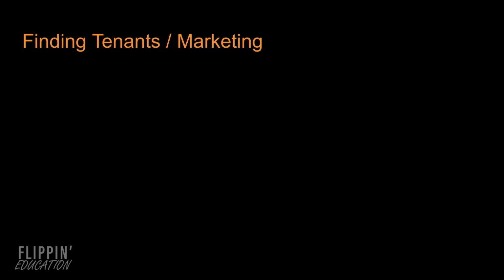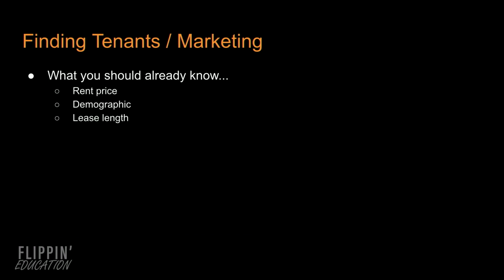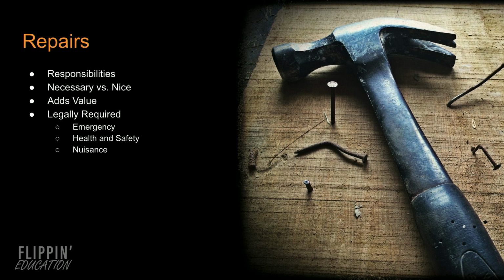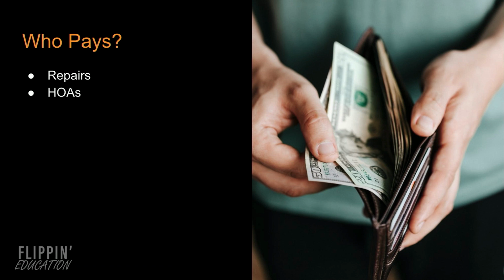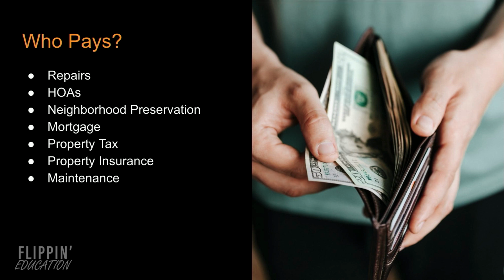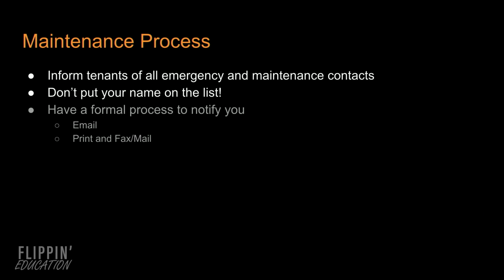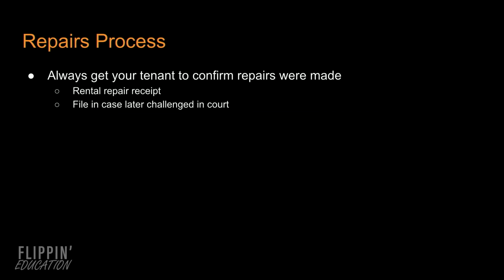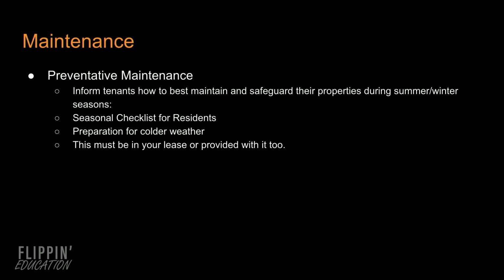6 Tips to Become a Better Landlord | Your First Rental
What does the closing process look like on a Real Estate Investment?  Today, Mitch reviews the closing process and provides some advice on how to best navigate closing day!

We Have a Podcast Too!

Every Wednesday (with few exceptions)
6PM Pacific
7PM Mountain
8PM Central
9PM Eastern
Call usually lasts 60-90 minutes.